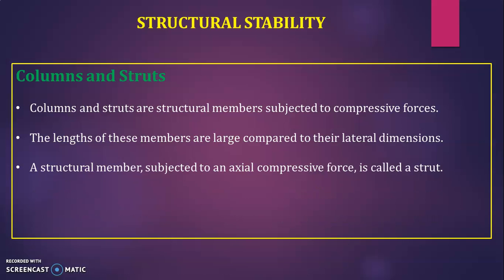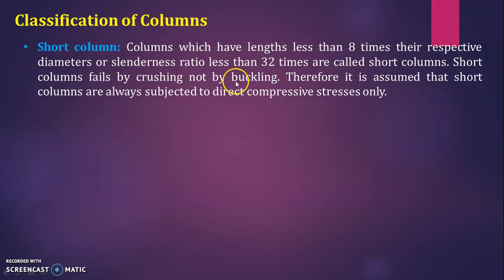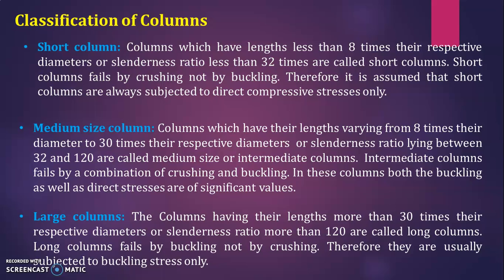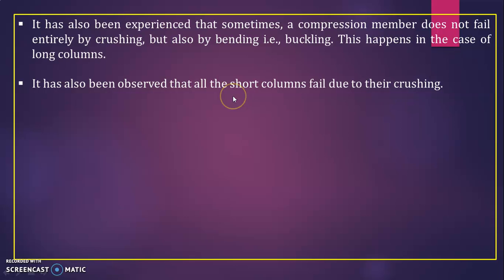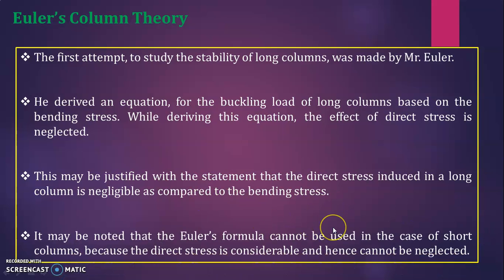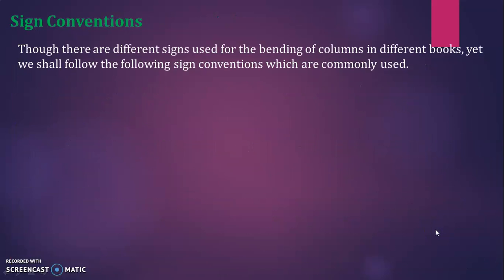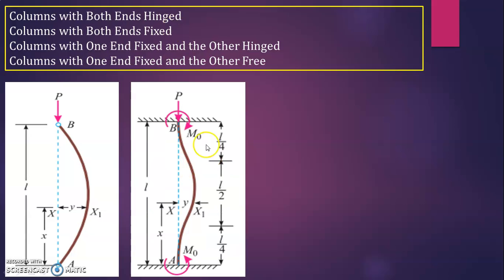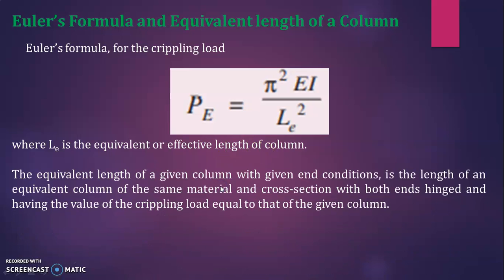Dr. Shwetha Prasanna- Lecture 13- UNIT 4